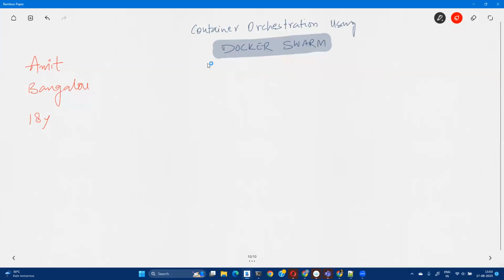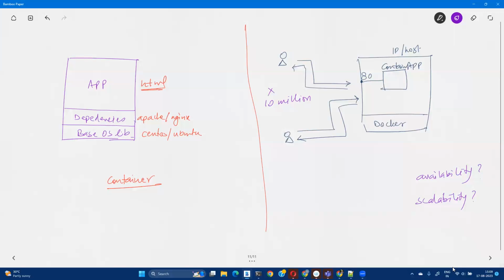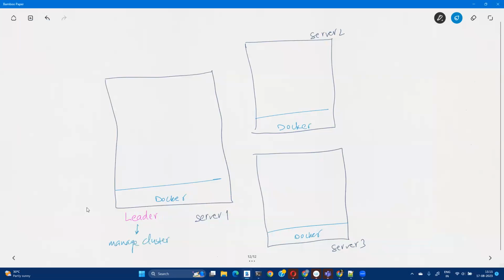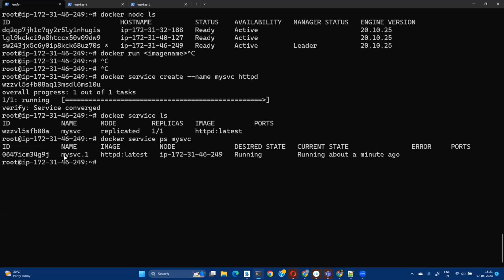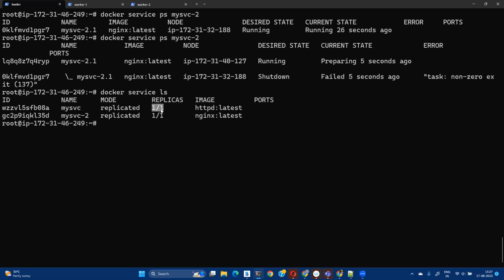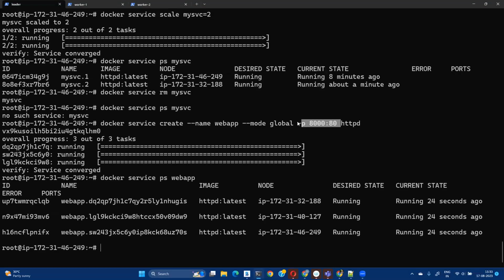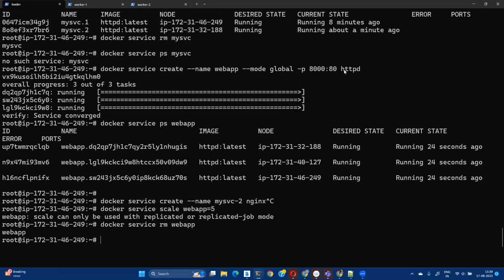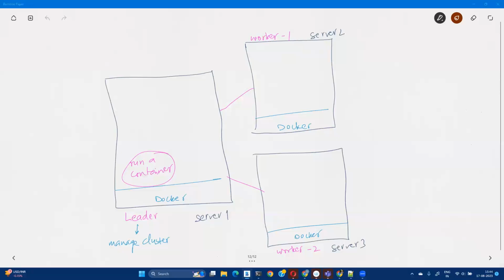Learn Container Orchestration with Docker Swarm in 60 Minutes | SkillUpRight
🐳 Learn Container Orchestration with Docker Swarm in 60 Minutes | DevOps Webinar

Explore the fundamentals of Container Orchestration with Docker Swarm in this SkillUpRight DevOps webinar. Learn how container orchestration helps manage containerized applications and understand Docker Swarm architecture, services, and deployment through a practical demonstration.

 📌 Agenda:

1. Introduction to Container Orchestration
2. Docker Swarm and Its Architecture
3. Services
4. Demo

 🎯 What You'll Learn:

✅ Understand the fundamentals of container orchestration
✅ Learn about Docker Swarm and its architecture
✅ Understand Docker Swarm services and how they work
✅ Explore containerized application management
✅ See Docker Swarm concepts in action through a hands-on demo
✅ Build a foundation for working with container orchestration technologies

Whether you're a DevOps Engineer, Cloud Engineer, Software Developer, System Administrator, or IT professional, this webinar will help you understand the fundamentals of Docker Swarm and container orchestration.

🌐 Visit SkillUpRight.com for more courses and learning resources.